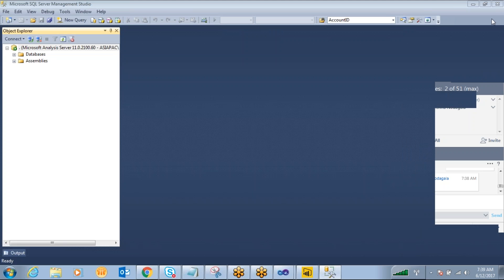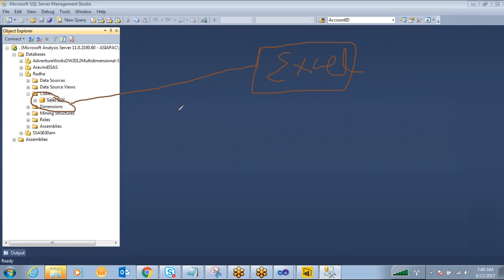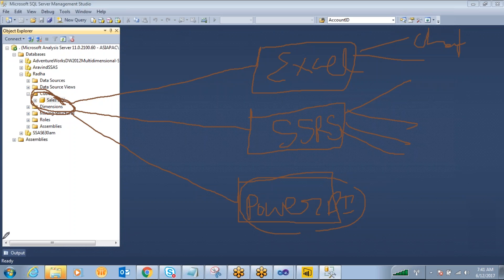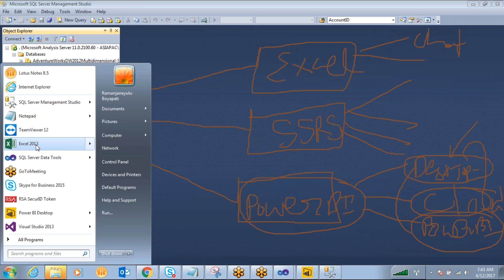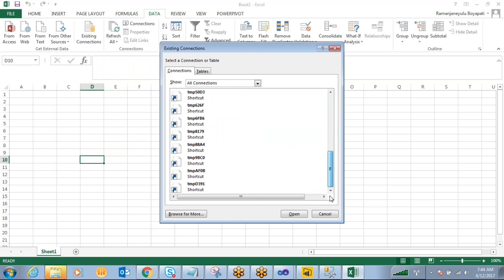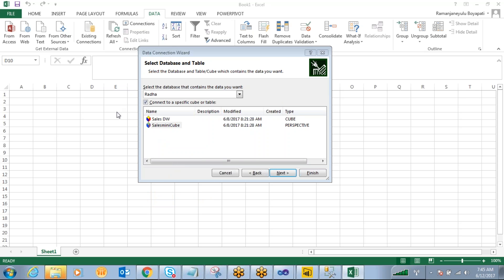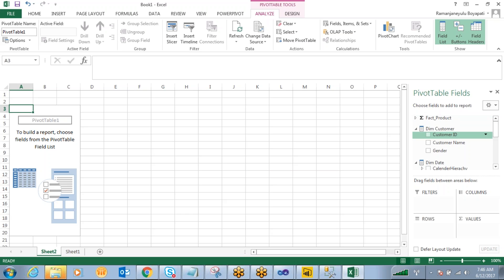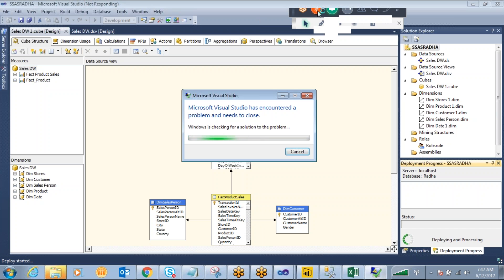Browse Cube Data base by Excel/ SSRS /Power BI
How to browse data from cube using excel.
Browsing cube in ssrs,excel,power bi